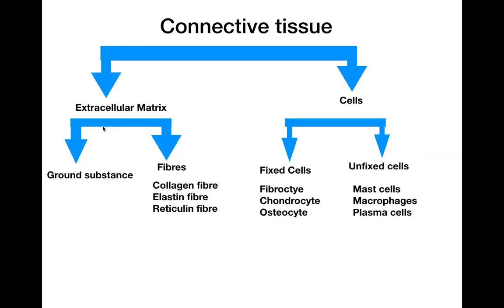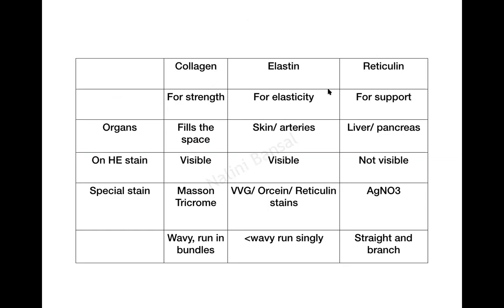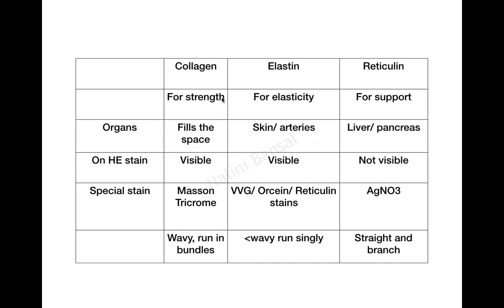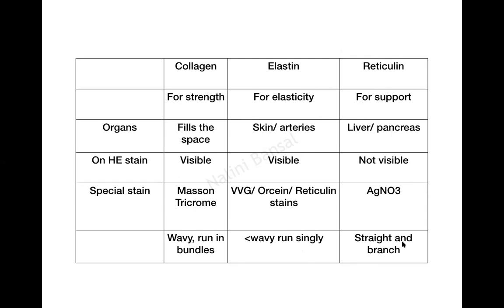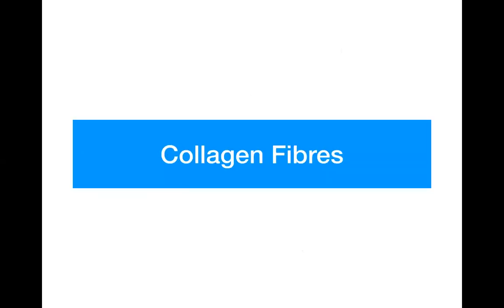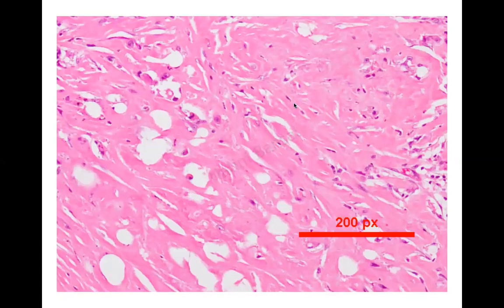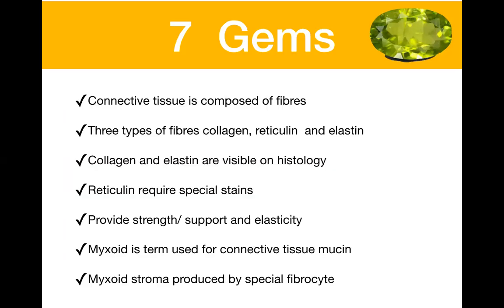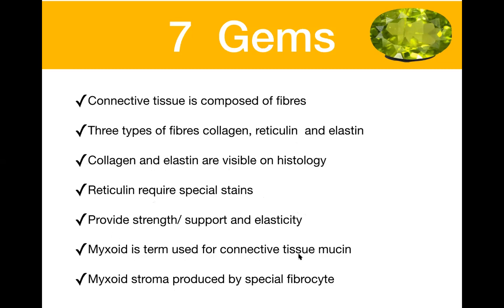Connective tissue fibres in histology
Types of fibres in the connective tissue. how to identify and differentiate different fibres on histology as collagen, elastin, reticulin fibres and the stains used to identify them.